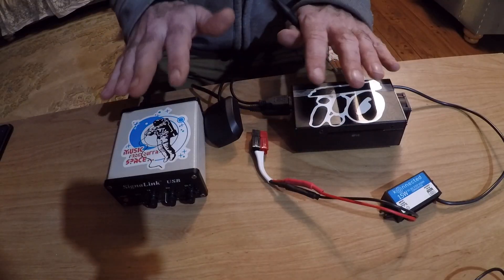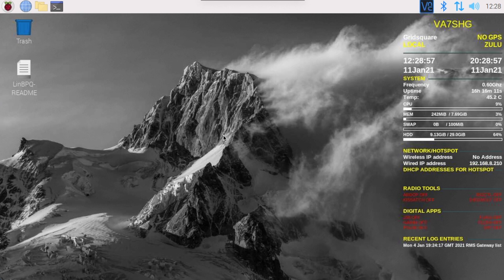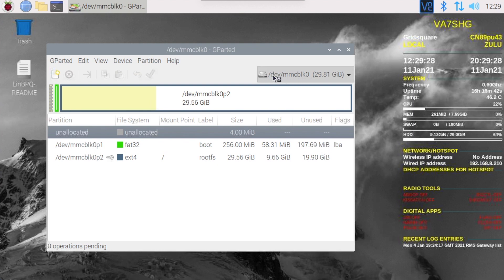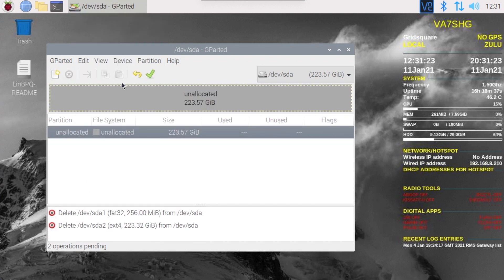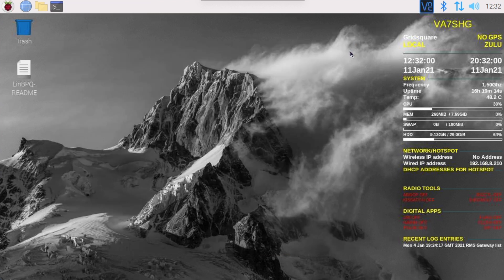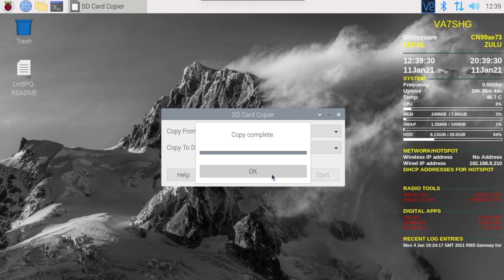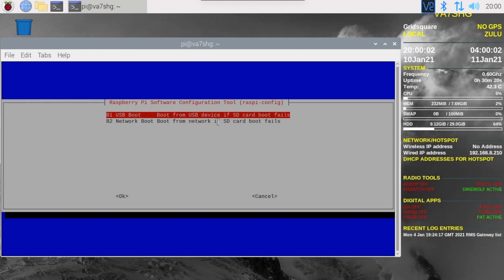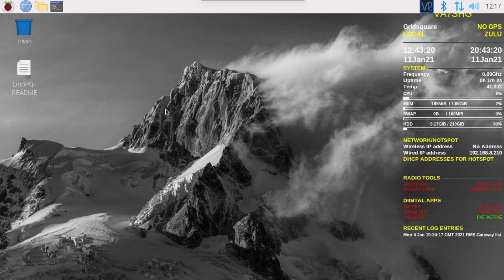VA7SHG - Build a Pi to ARGON ONE with M.2 SATA SSD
In today's video, I'll be migrating my Build A Pi setup to an Argon One Metal Case with an M.2 SATA SSD.